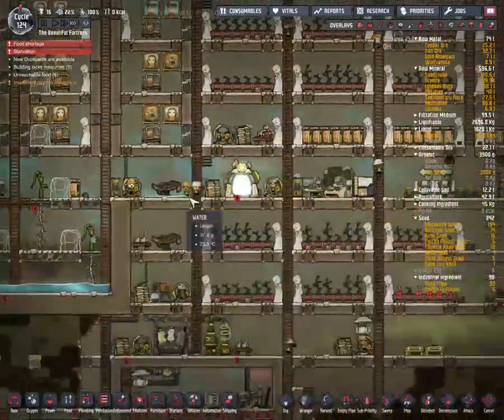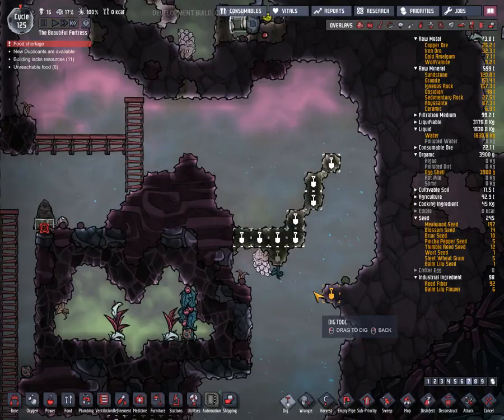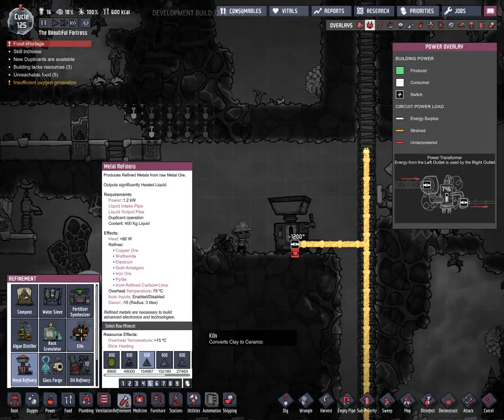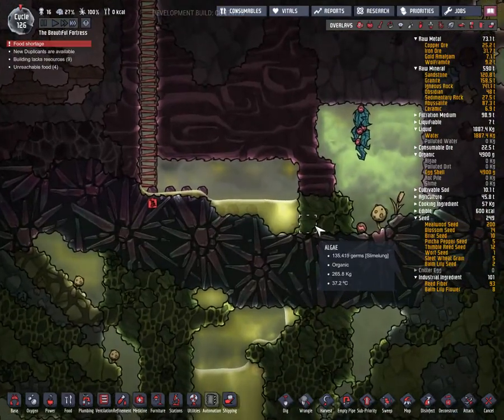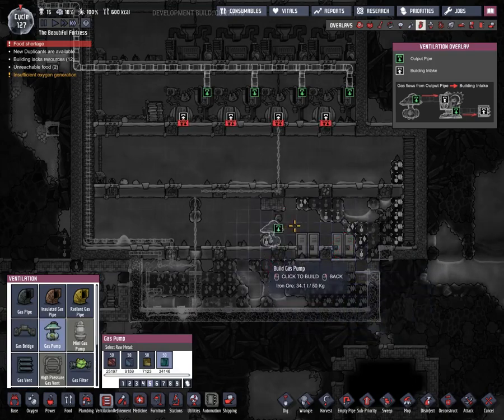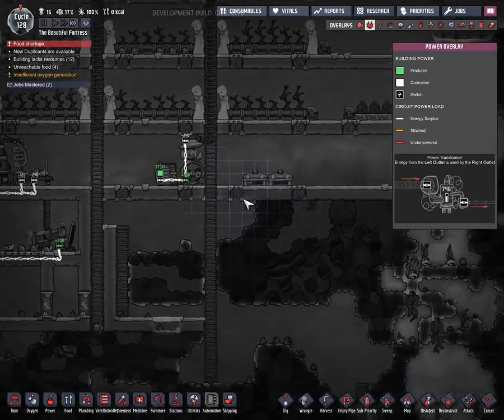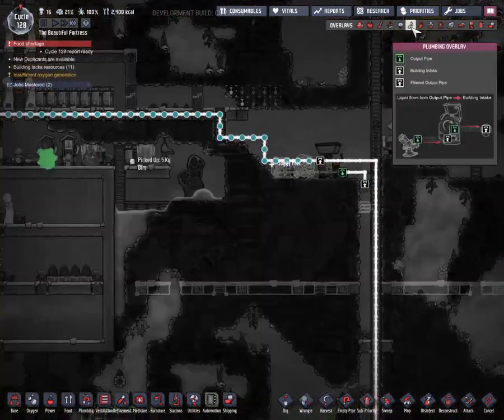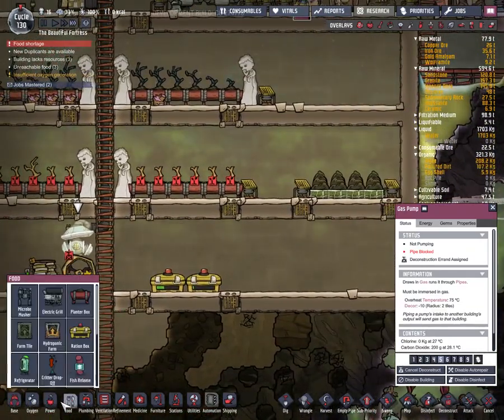Let's Play Oxygen Not Included Beautiful Fortress Ep18